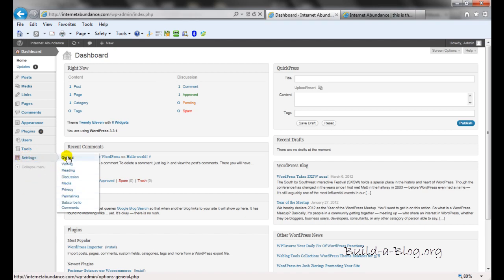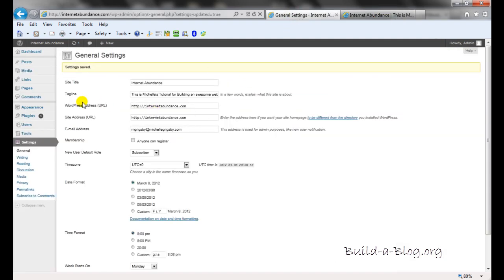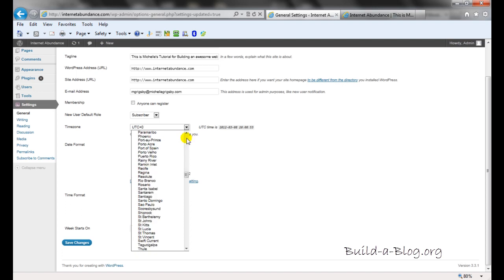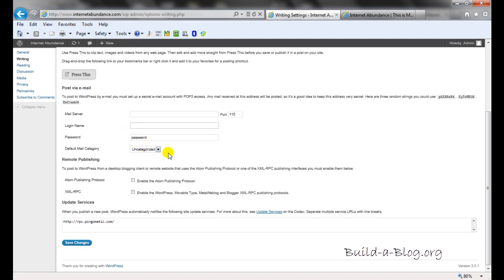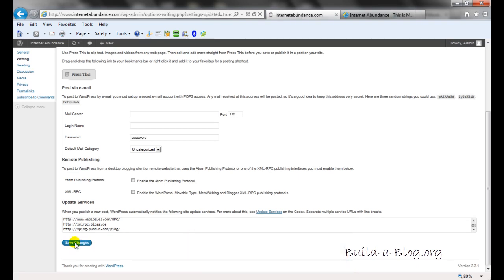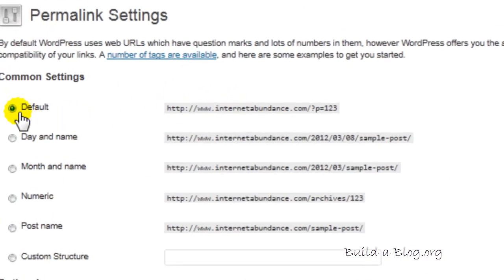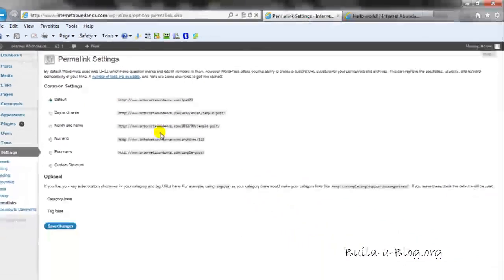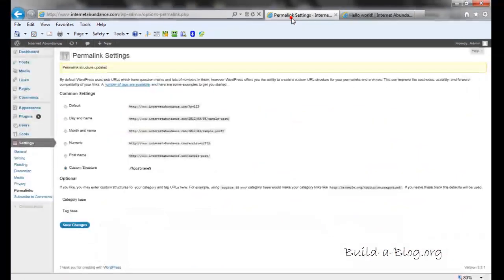how to optimize wordpress settings.mp4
This is part of my videoo tutorials on creating and optimizing a wordpress.org website. i am combining tutorials from all the top internet marketers (the ones that charge an arm and a leg)...and giving you EVERYTHING.  If you follow these, your site will ROCK.
I'm utilizing all the FREE methods, as well as top recommendations on other tools (if I use them).